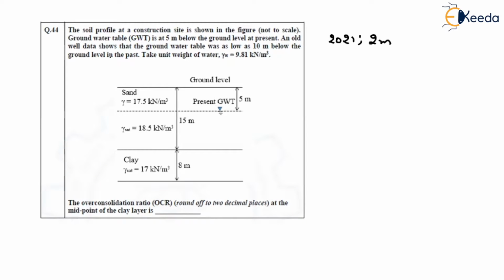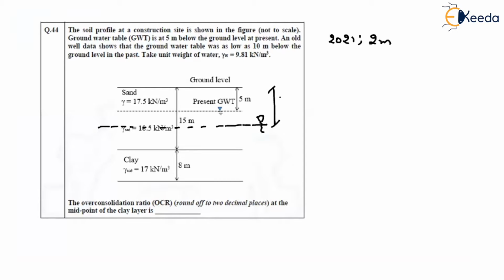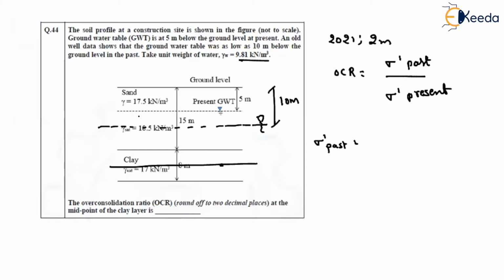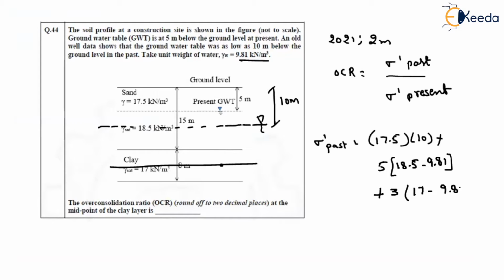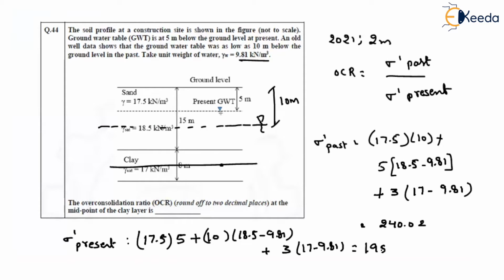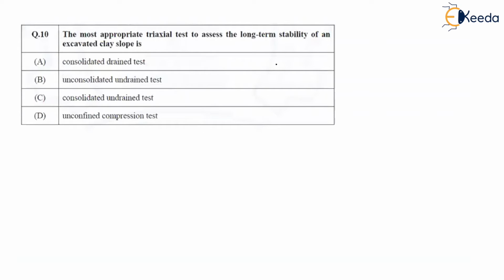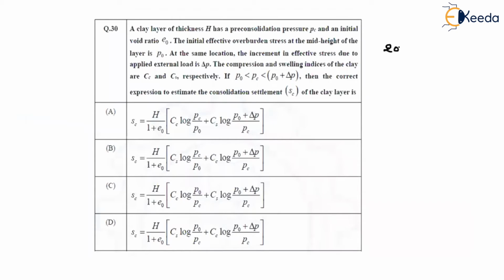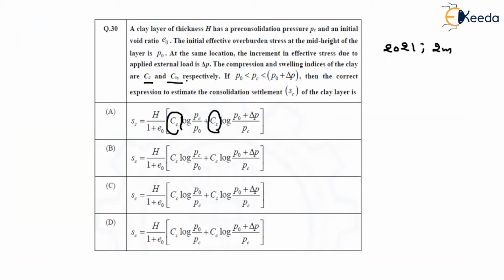Questions on Consolidation Part 1 | Geotechnical Engineering - GATE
In this video, we dive deep into the fundamental concepts of consolidation in geotechnical engineering, a crucial topic for aspiring GATE candidates. 📚💡

🔍 Topics Covered:

Definition and Basics of Consolidation
Terzaghi's Consolidation Theory
Consolidation Settlement Calculation
Time Rate of Consolidation
Practical Problem-solving Exercises